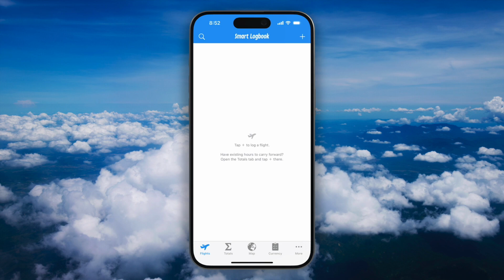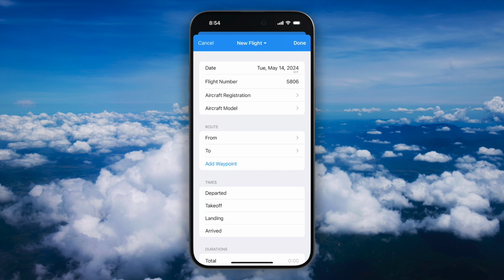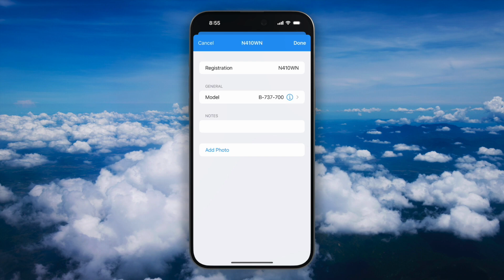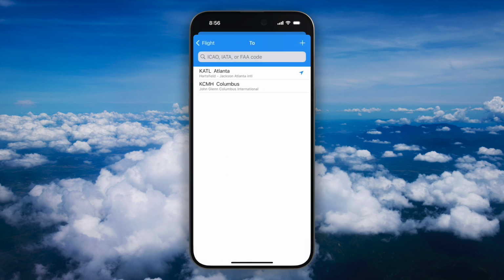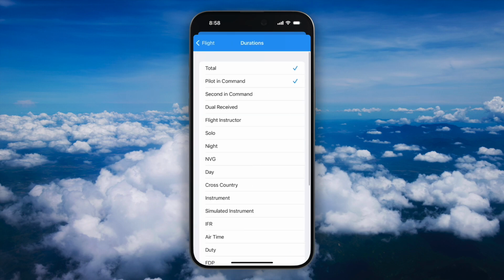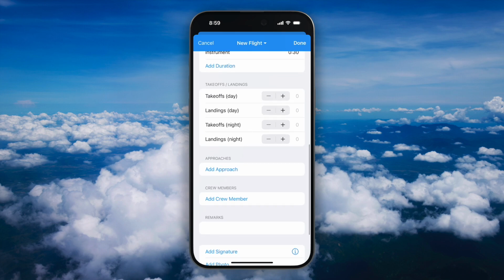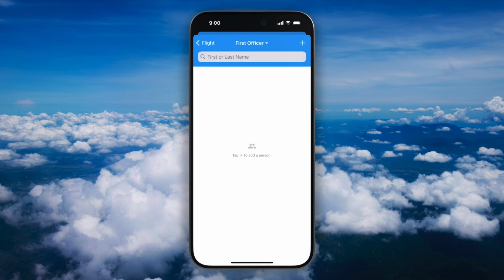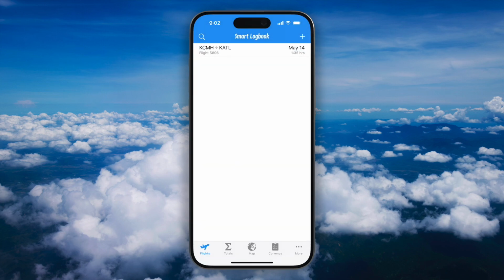Logging your first flight with Smart Logbook on iOS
00:46 The Flight Editor
01:45 Aircraft Selection
03:20 Flight Route
04:40 OOOI Times
05:22 Flight Durations
07:05 Takeoffs & Landings
07:21 Approaches
08:03 Crew Members
09:05 Remarks